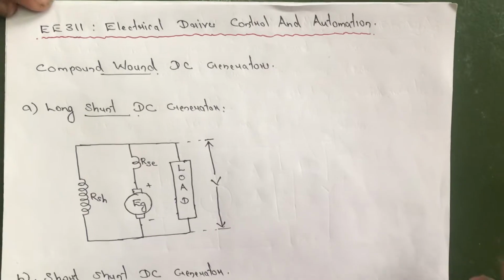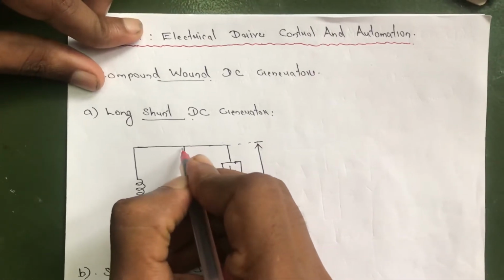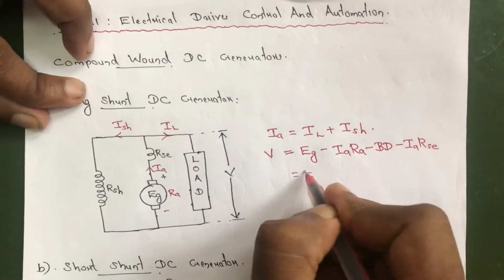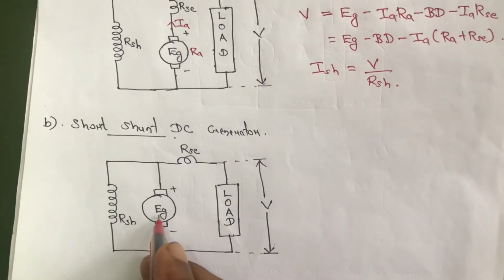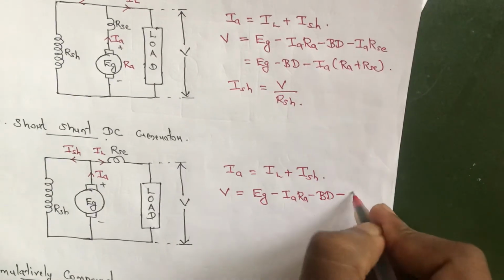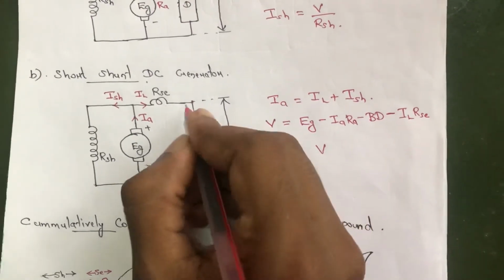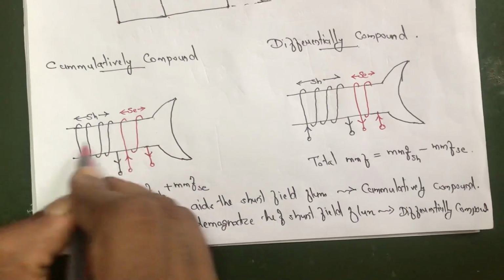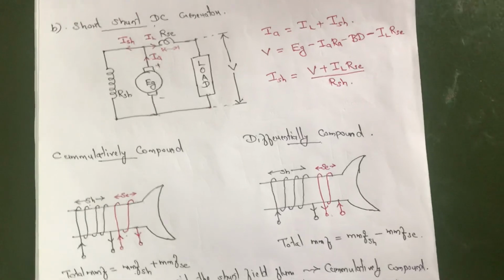Types of DC Generator (Part 3)